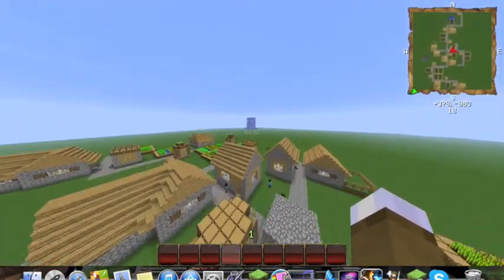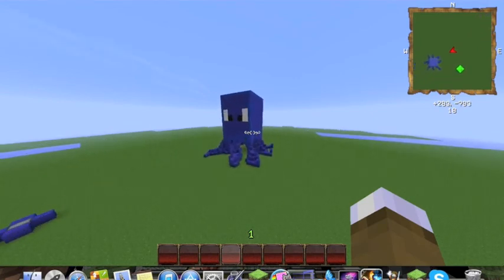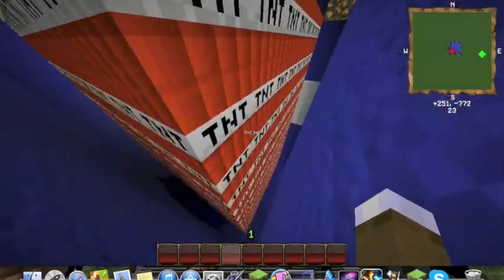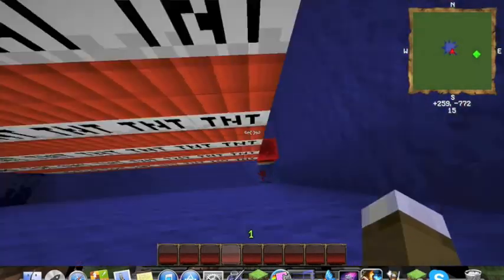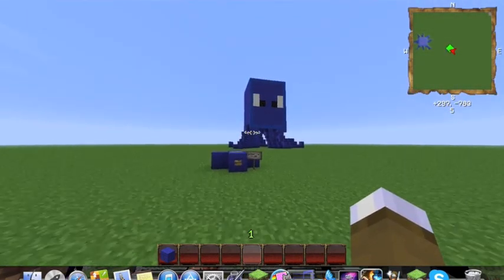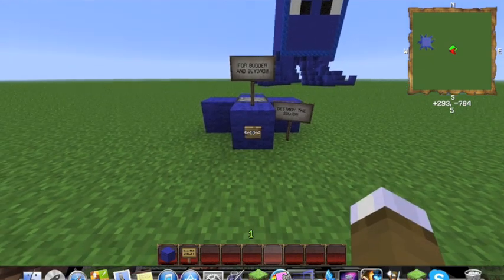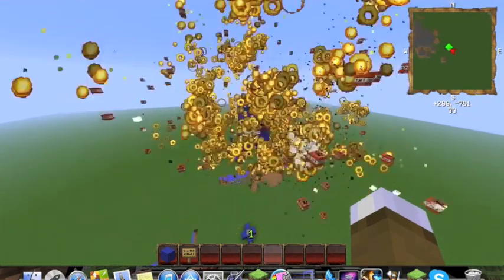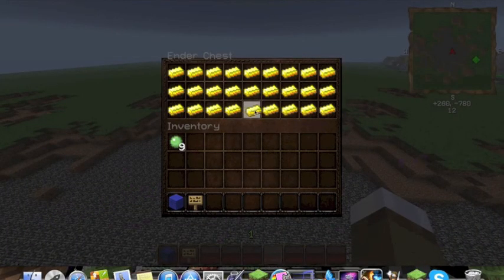25 subscribers! Thanks guys! :D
Hey guys! Thank you for all of your support! I never expected to get this far so quickly, so WOOHOO! I'm aiming for 50 by the end of July, so keep it up! :D

Minecraft is a copyright of Mojang AB.